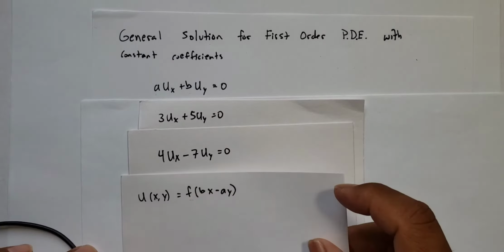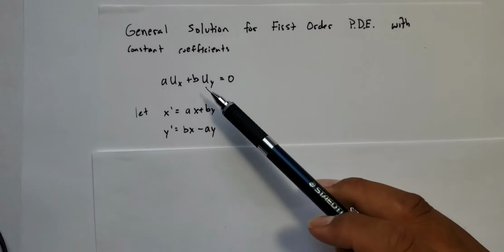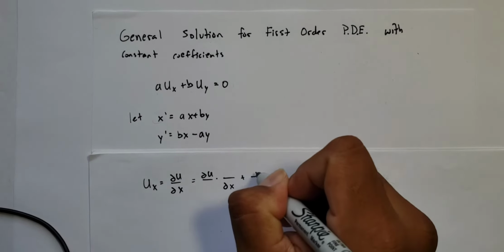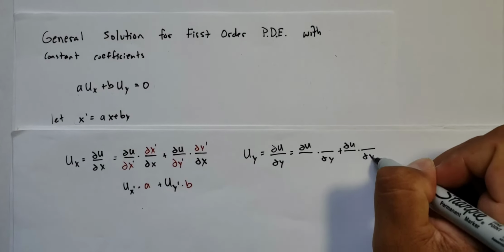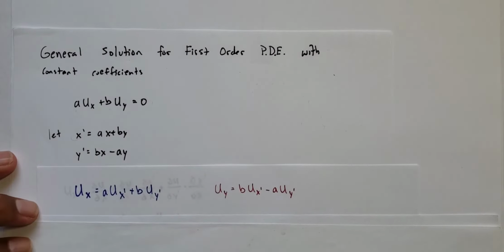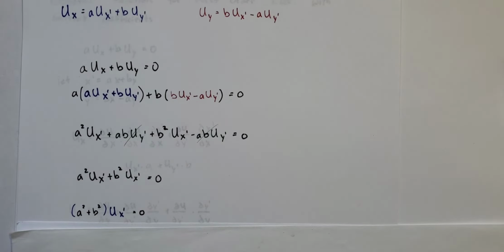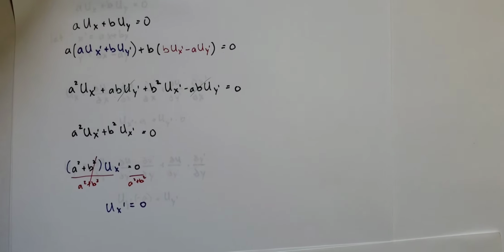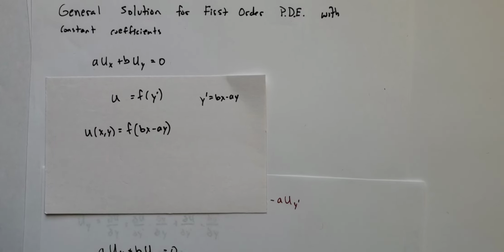General Solution First Order PDE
Deriving the general solution to a PDE with constant coefficients using the coordinate method.